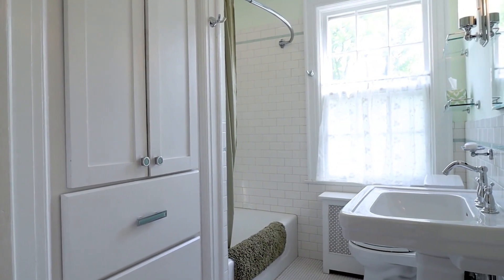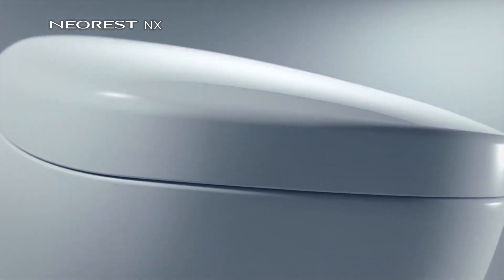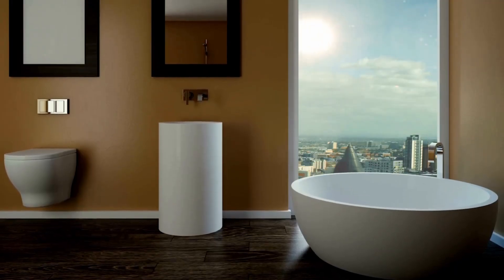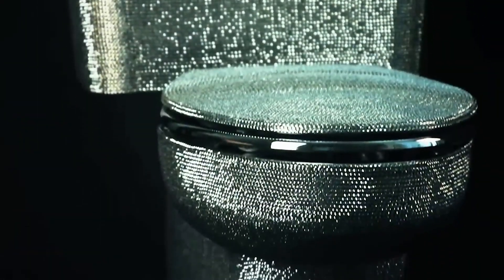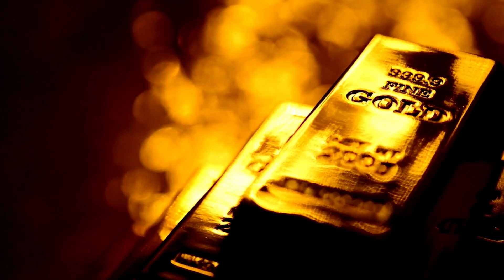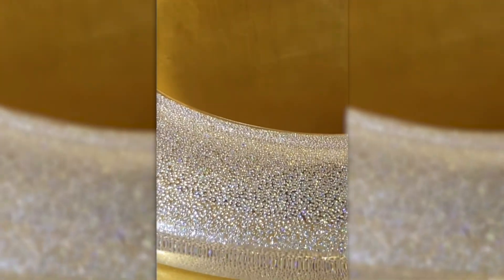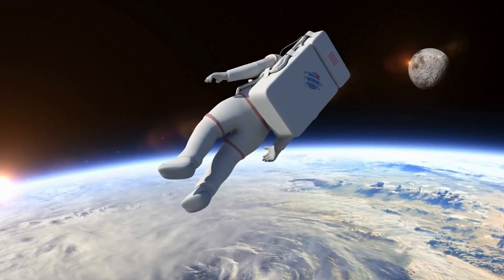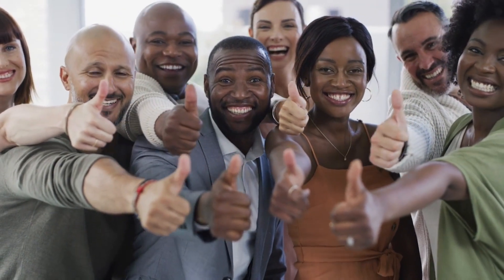The Most Expensive Toilet in the World!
Toilets were once a commodity not available to many. But today, they come across in all shapes and sizes. The bigger and better designed your toilets, the richer you appear?

Where do you think the best toilets are located? What do you think is the most expensive a toilet can cost?